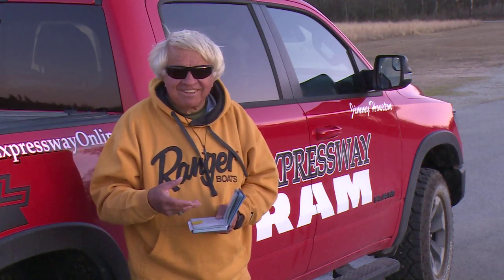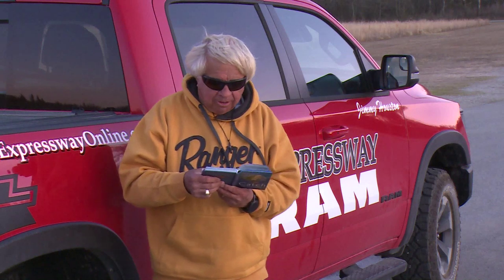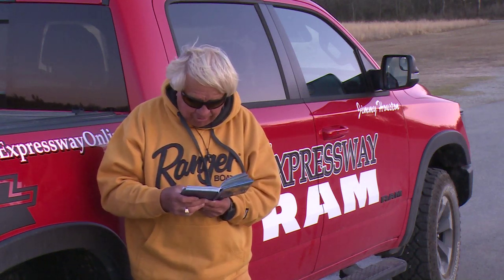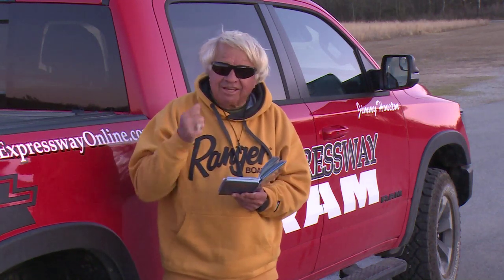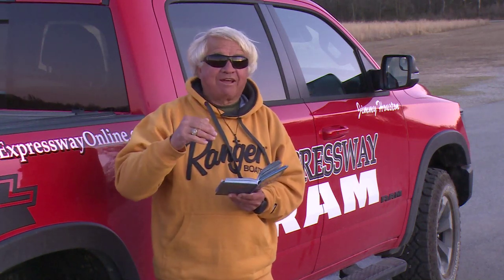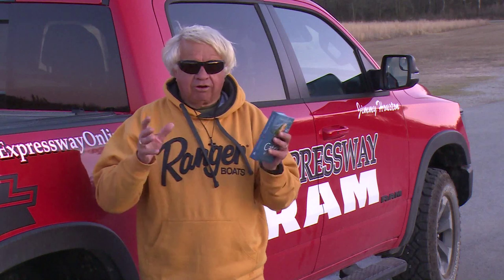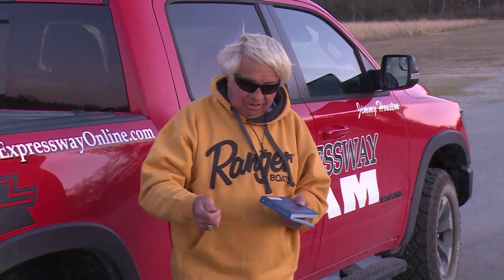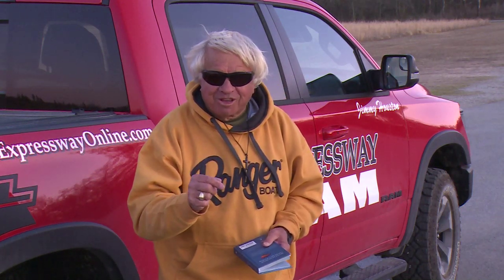Catch of the Day! Daily Devotional and Fishing Tip March 30th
Watch Jimmy's devotional and get his fishing tip to make you a better fisherman.